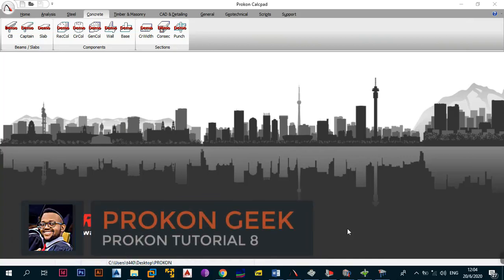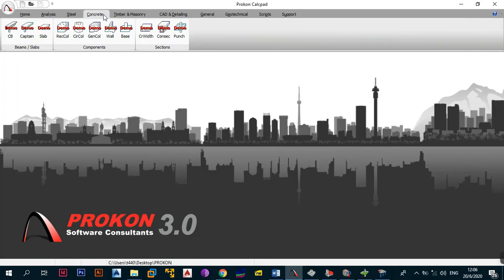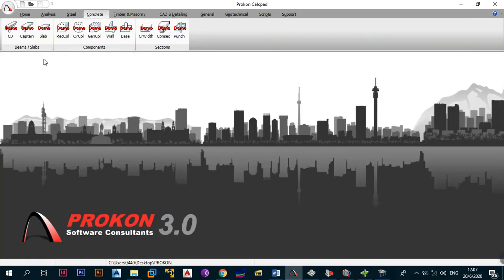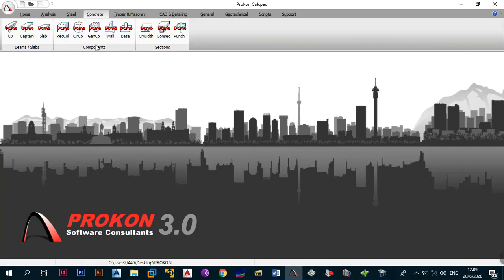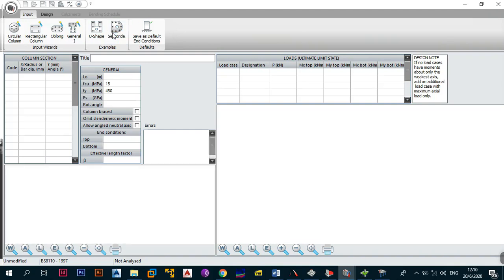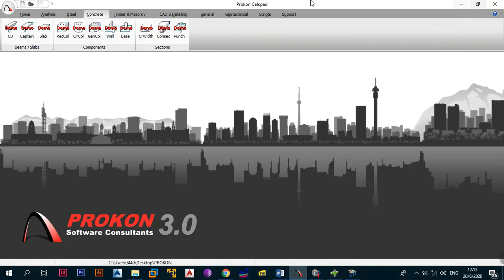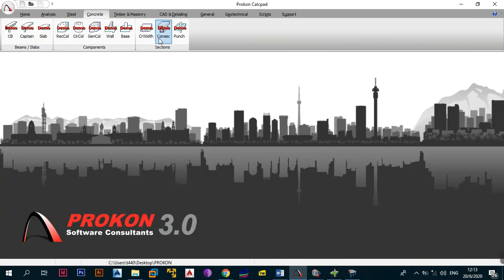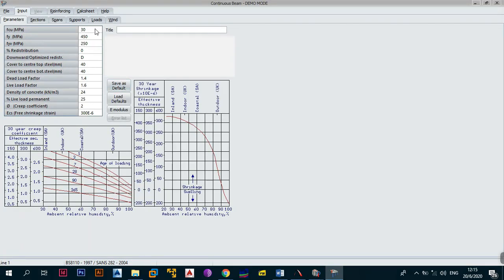Prokon Tutorials For Beginners In English: Part 8 Concrete Design Modules Overview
This is the fourth video in the Prokon Tutorials for Beginners in English Video Tutorial Series in which i will try and take you from a Beginner in Prokon to an Intermediate in Prokon in Less than 30 Videos and in this video we are going to be looking at the design of a doubly reinforced concrete beam section using the beam we analysed in the previous prokon tutorials for beginners part 4 tutorial.

Please

The Prokon Geek is a Civil Engineer currently practicing Structural Engineering with L.S.E Consultants and is a Fan of Pokon a Software Created and Produced by Prokon Software Consultants in South Africa with many branches around the world in UK, Australia e.t.c.